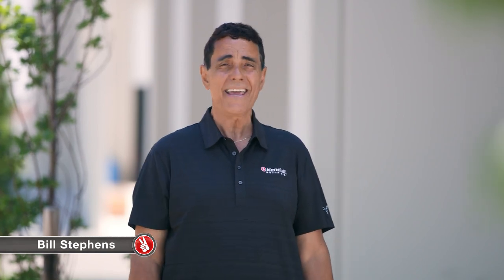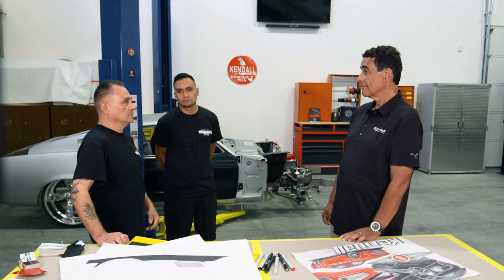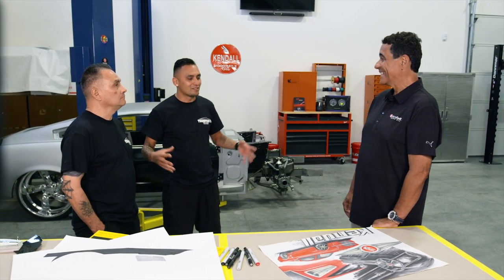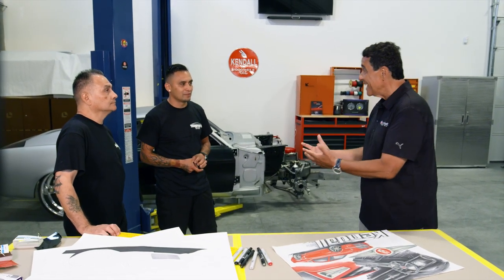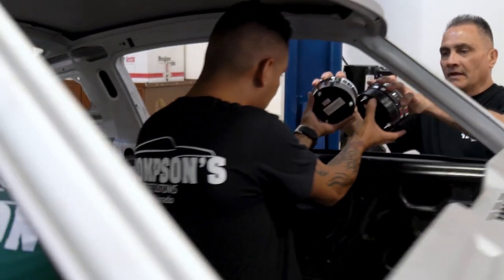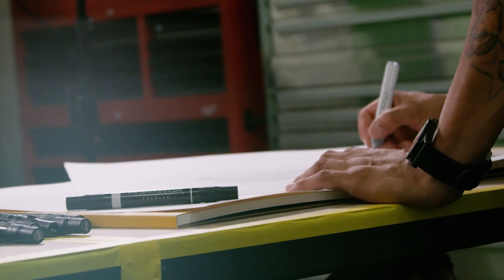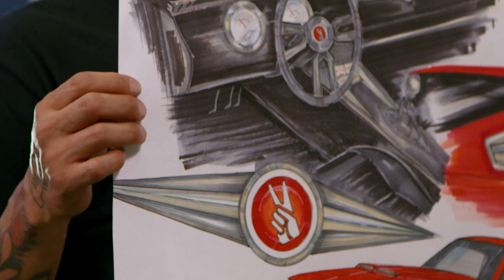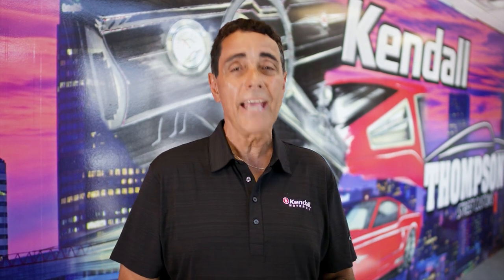Titanium Garage Episode 1: The Design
Building a custom car, and getting it done right, takes work. And to be successful, countless hours must be spent in preparation mode.

Watch as Kendall Motor Oil partners with Mecum Auctions commentator Bill Stephens and the team at Thompson Street Customs to manifest the design for a 1200 HP ’67 Shelby Mustang Fastback Restomod in Episode 1 of this four-part series.

Watch the series as TitaniumGarage.com.